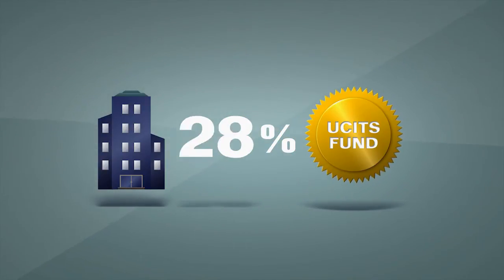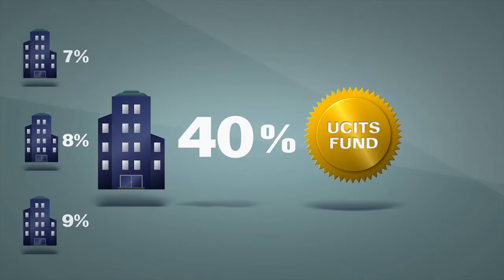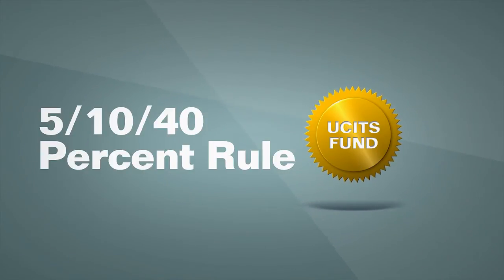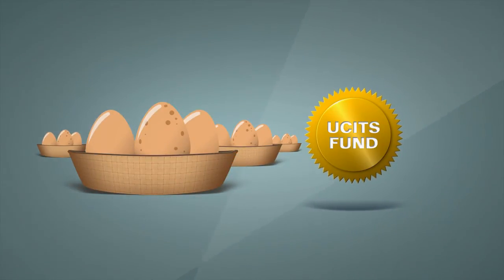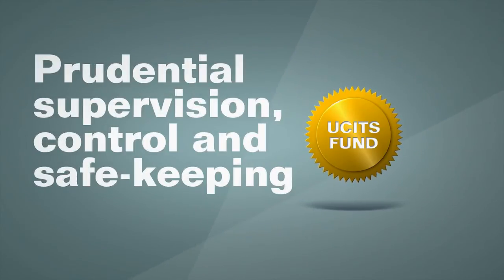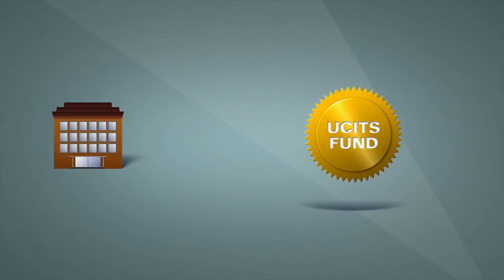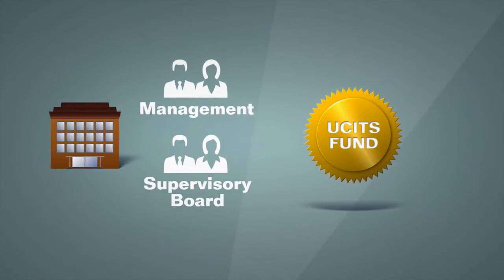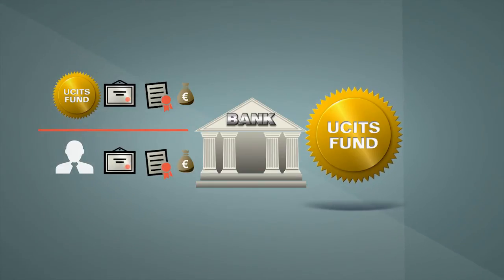Basics of investing - How can UCITS funds protect investors?